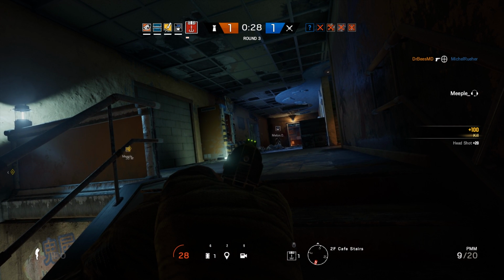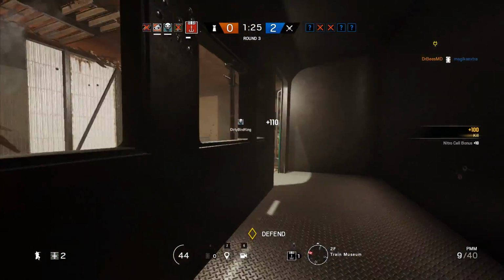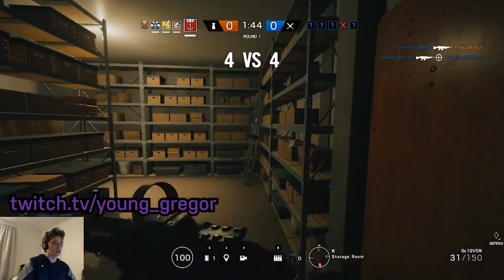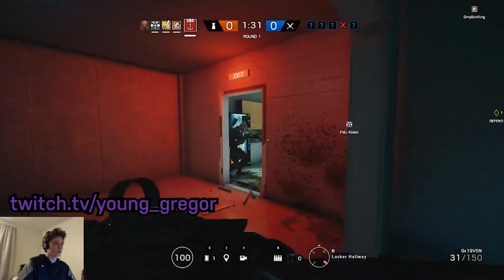How to Play Capricorn | Gregor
Meet Kapkan, he's the captain now. Here's how to play him in Rainbow Six Siege.

Poll
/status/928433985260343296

🖥️ Computer Specs 🖥️
OS: Windows 10
GPU: GTX 1060 6GB
RAM: 16GB DDR3
CPU: Quad Core i5 @3.3ghz

About Gregor
Sah, du? This is my official YouTube Channel! I play Rainbow Six Siege and sometimes I live stream games on my PC. Discord, Twitter and Insta! Let’s play!